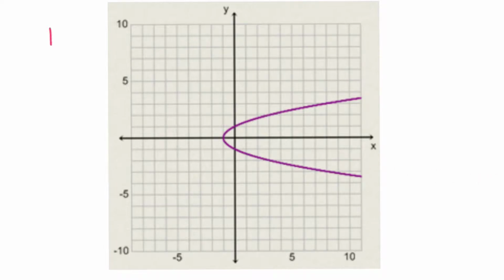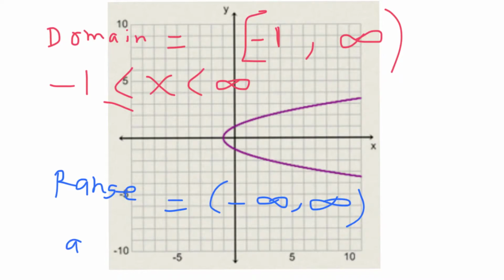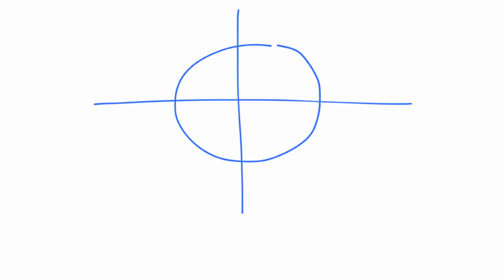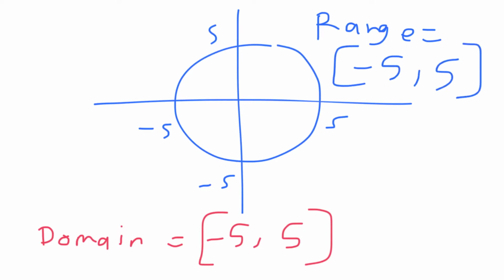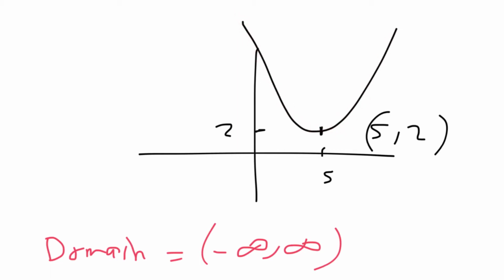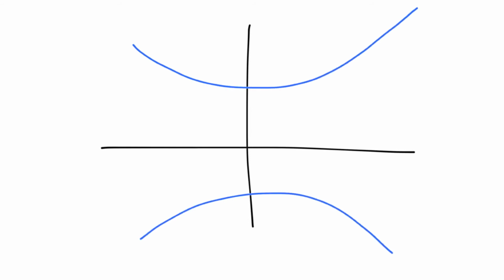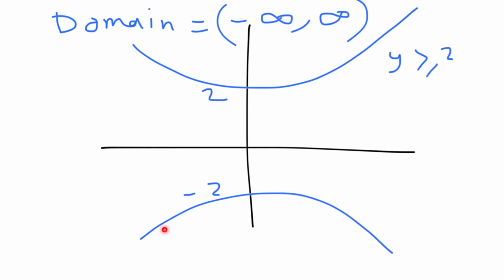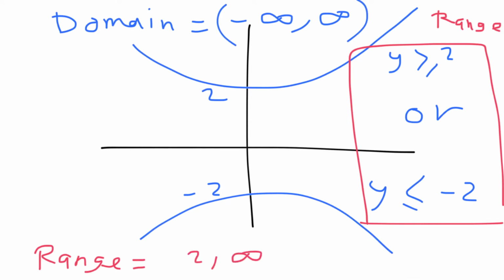13.42 Domain and Range of different graphs